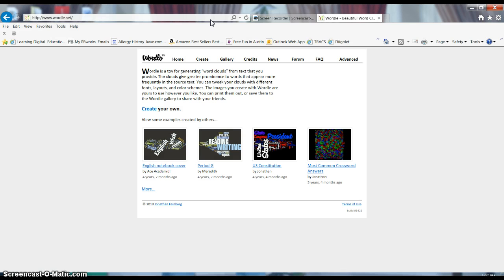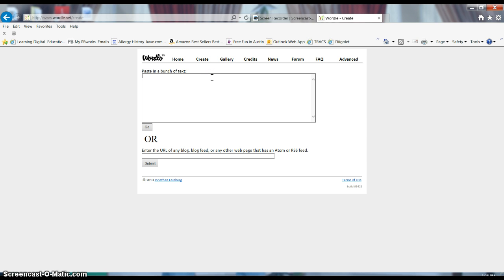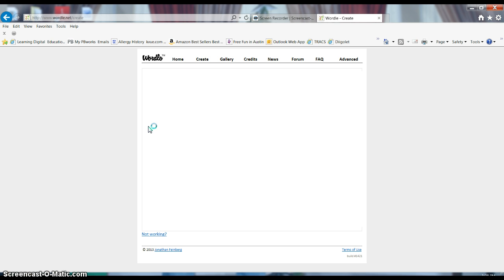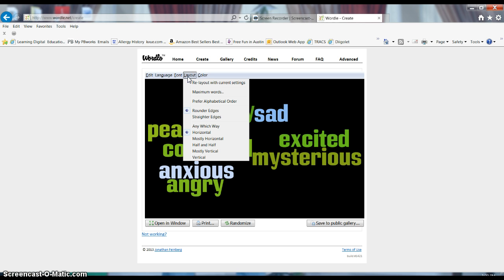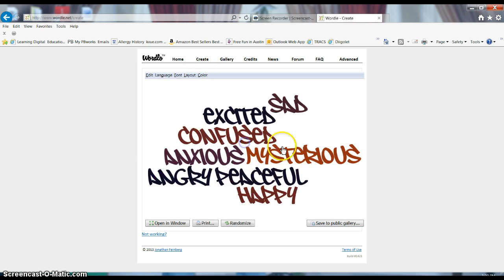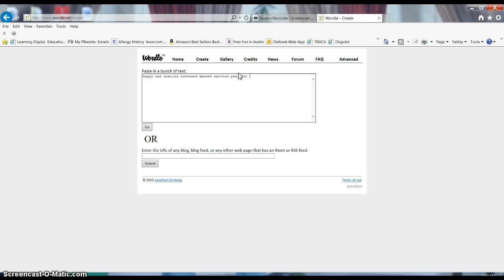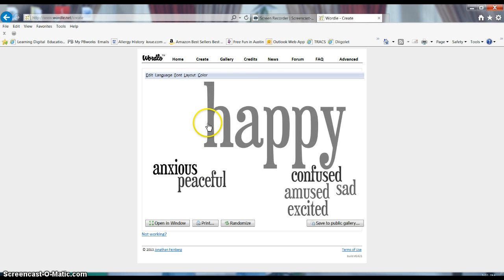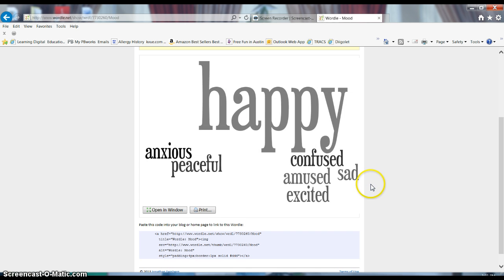ed1155 Wordle Screencast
How to create a graphic organizer in Wordle